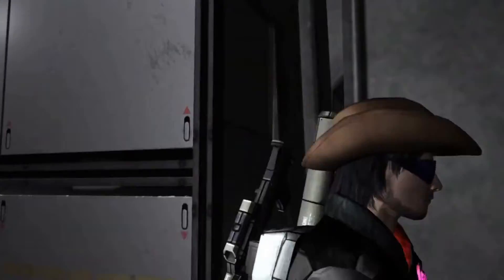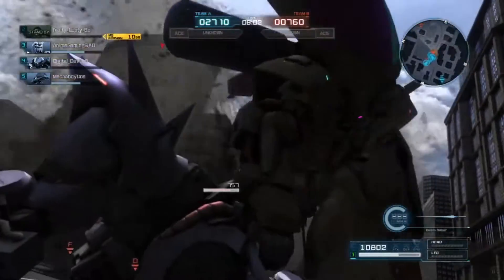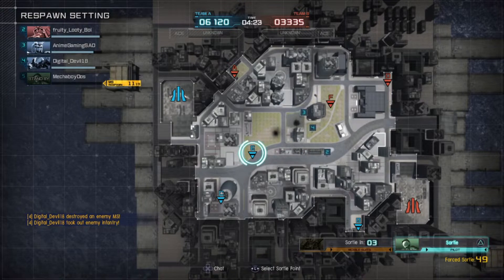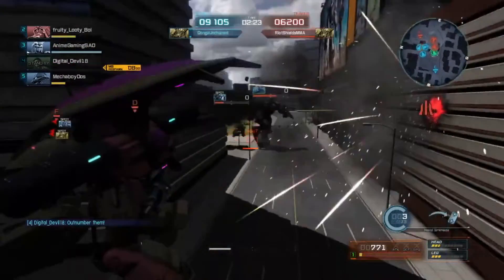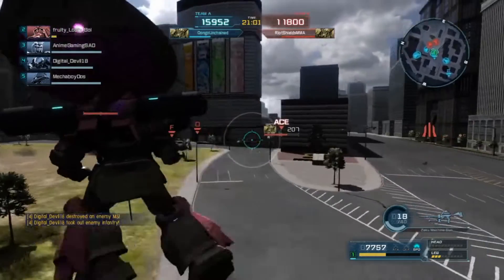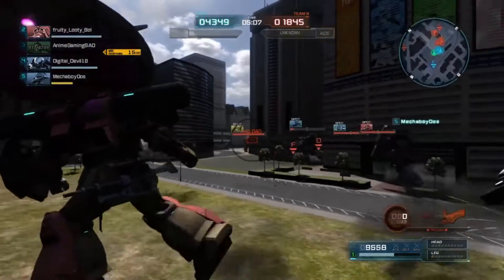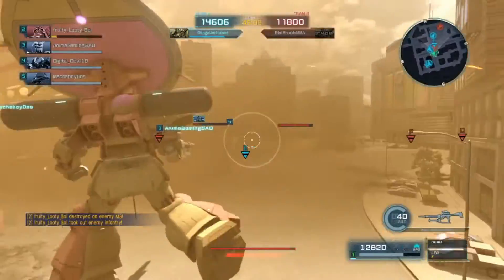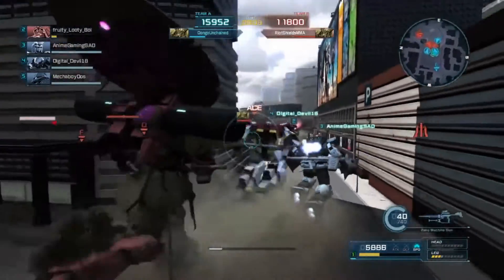Gundam Battle Operation 2: Nailing, Never, Stops The Choking